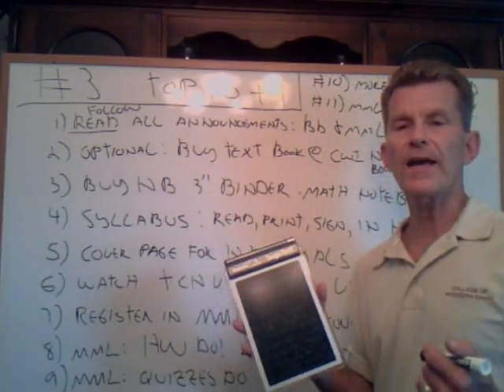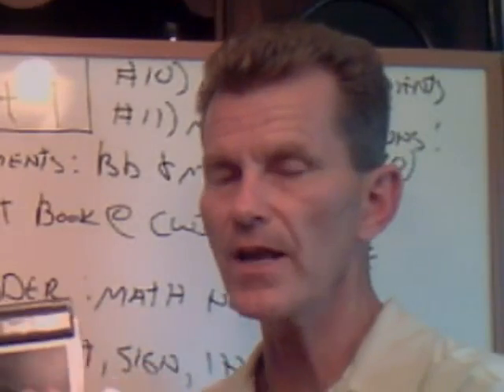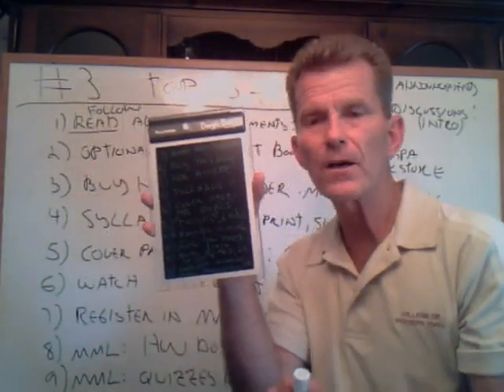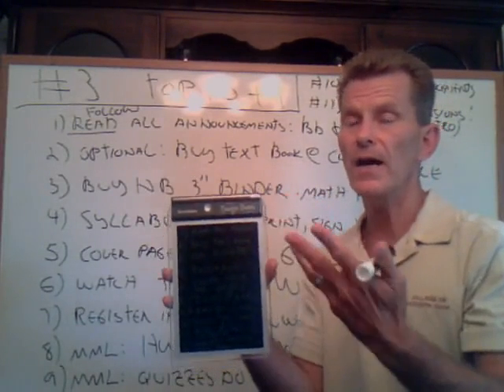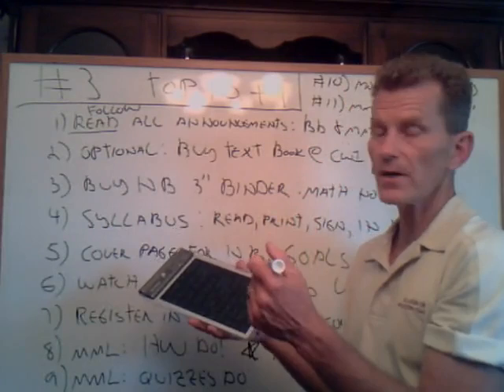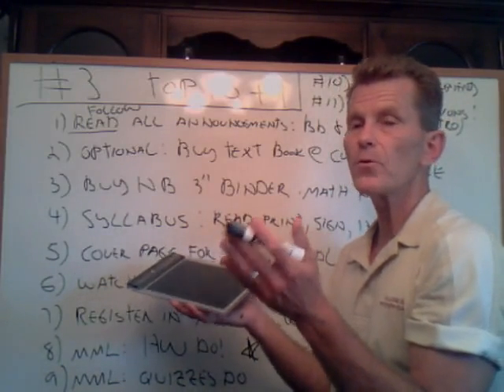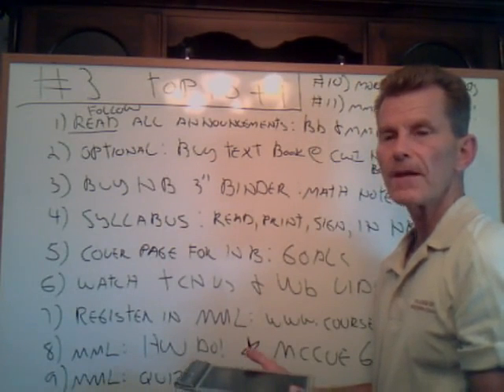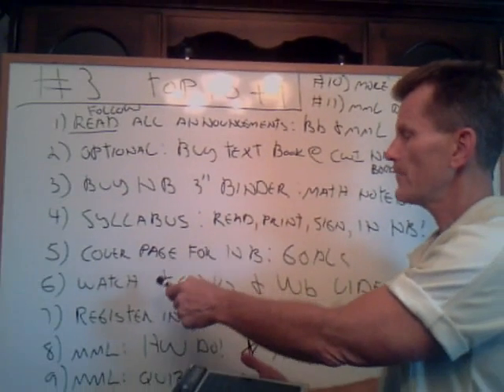108_#3_Top 10 Week 1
108_#3_Top 10 Week 1